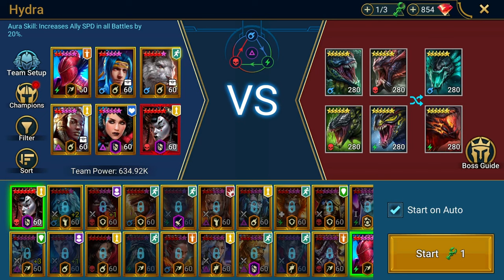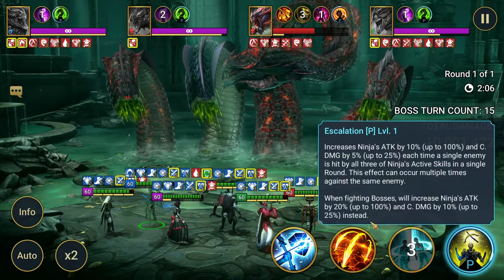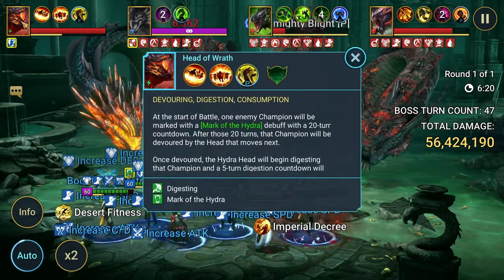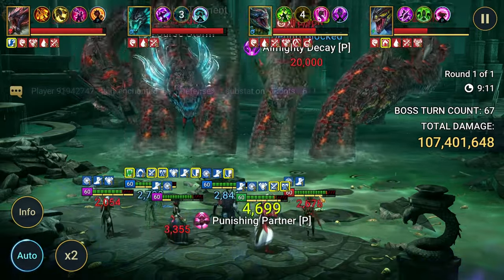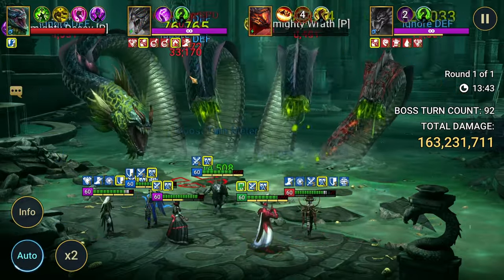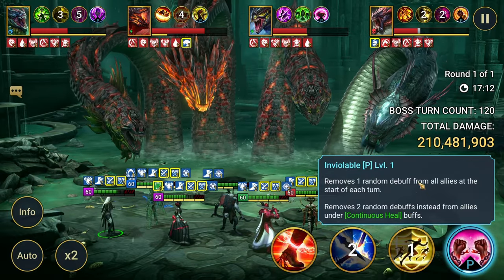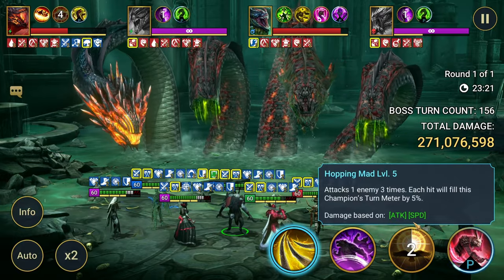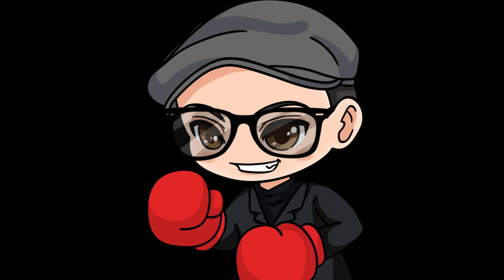I ACTUALLY Tried Ninja And Lady Mikage Together | Raid: Shadow Legends